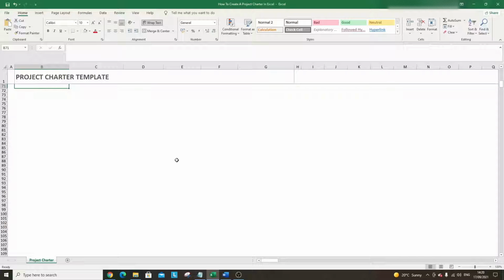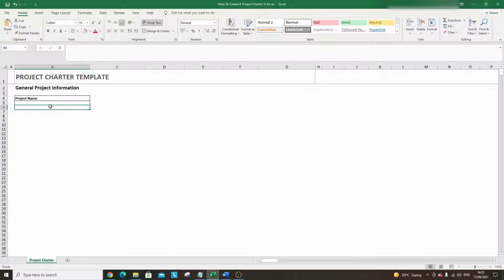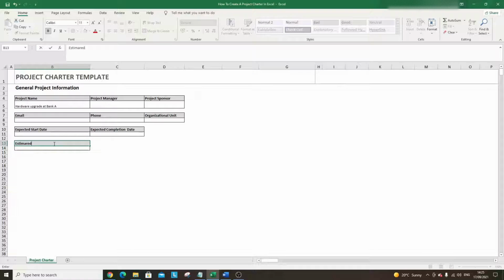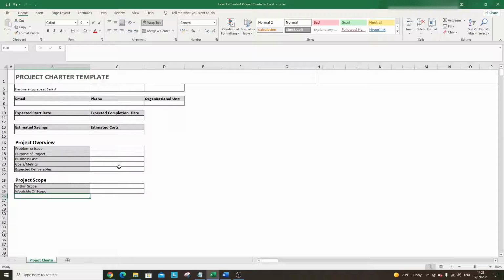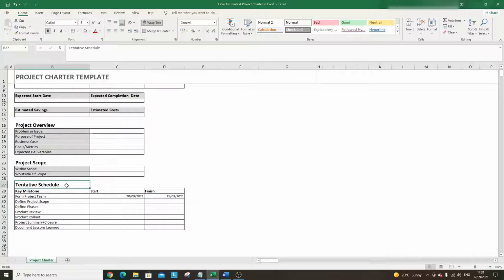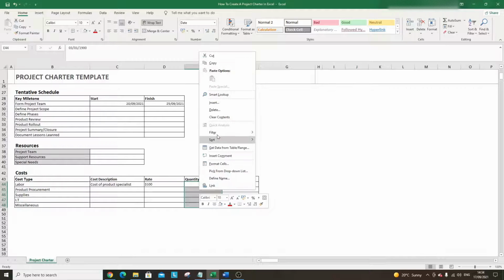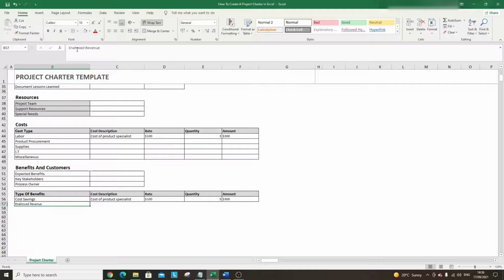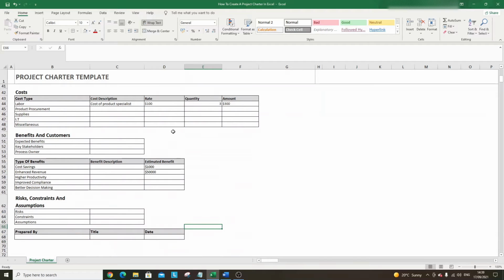How To Create A Project Charter In Excel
Wondering how to create a project charter in excel? This tutorial explains all the information you need to include, why it's important and the recommended formatting to ensure it's as easy to use as possible!